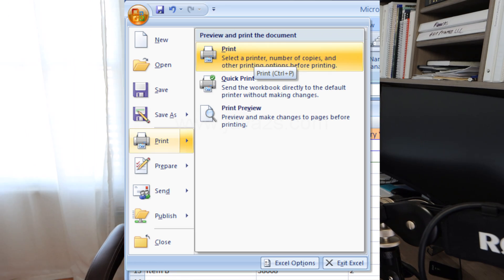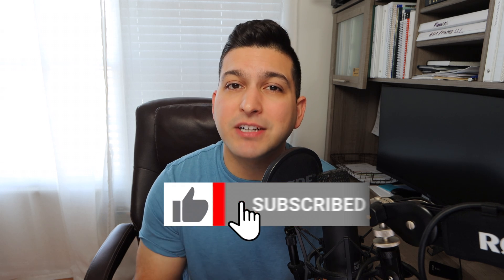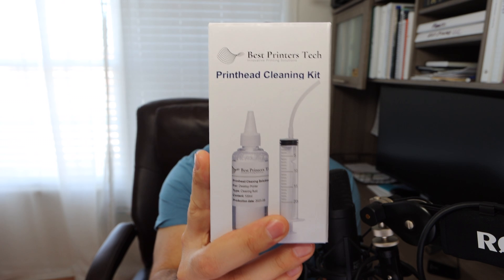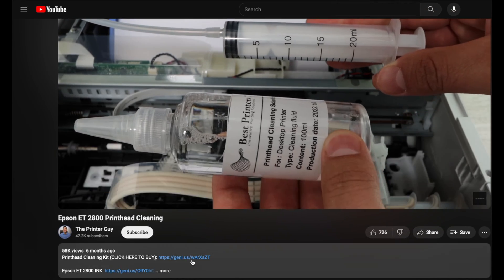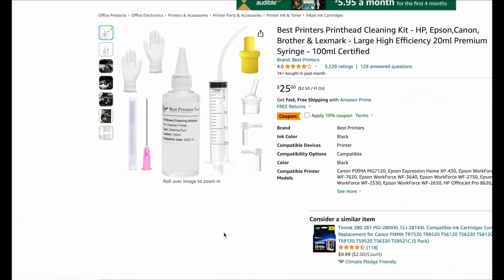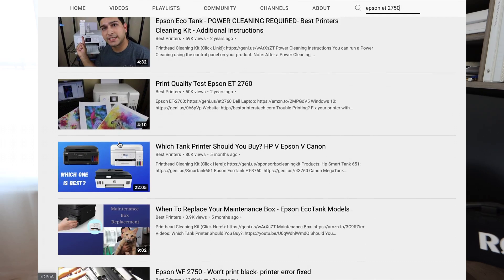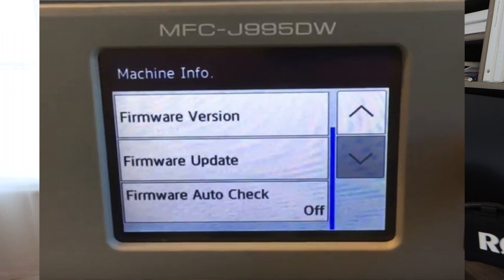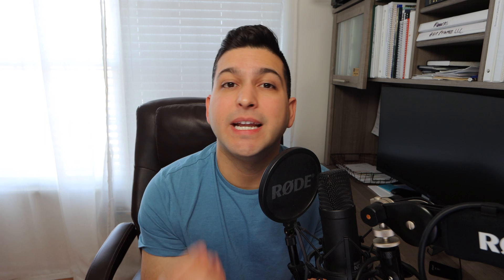Print Job Not Printing Endless Loading Solution Tutorial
0:00 - 2:03 Introduction
2:04 - 2:43  Shut Printer Down
2:44 - 3:38 Firmware Update
3:39 - 4:11 Conclusion